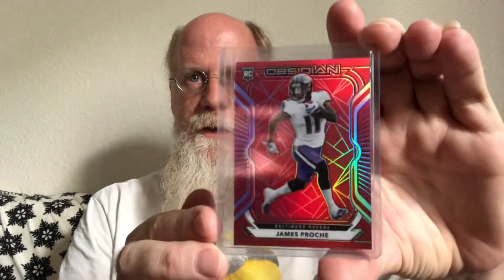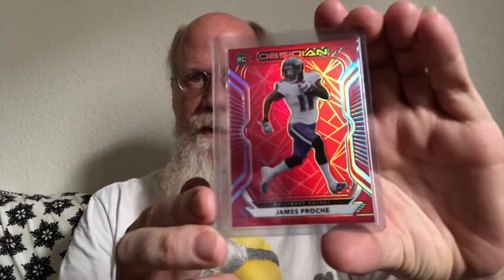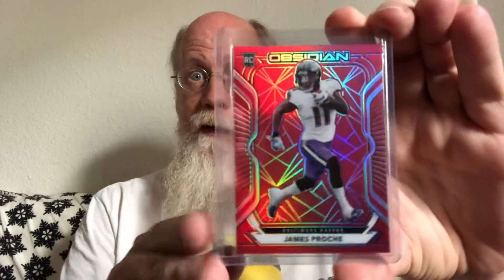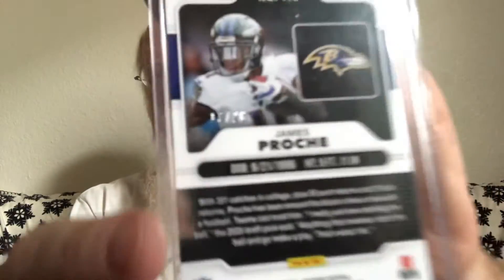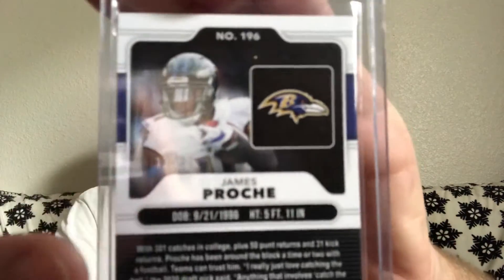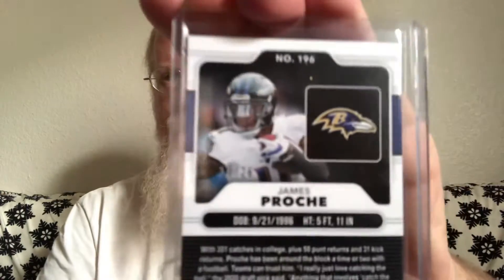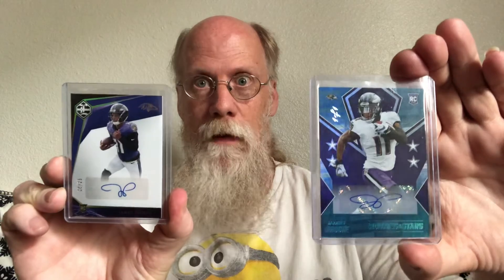James Proche Rookie-Mania- My Latest Pick-Up’s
2020 Panini NFL